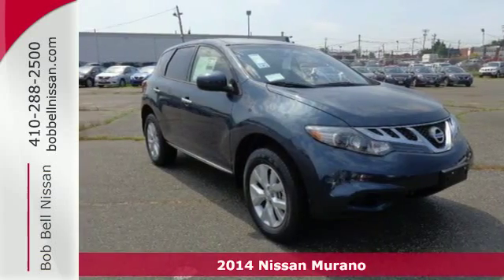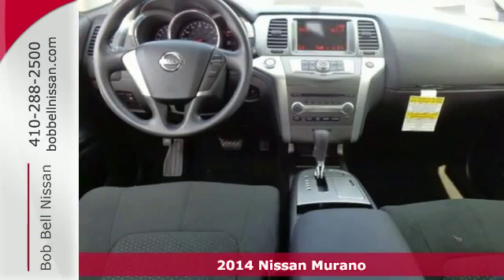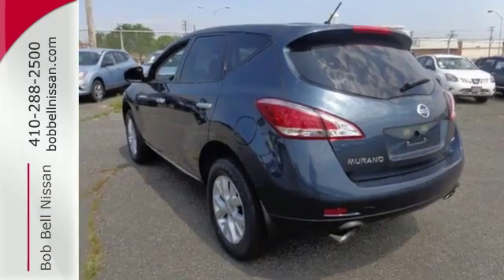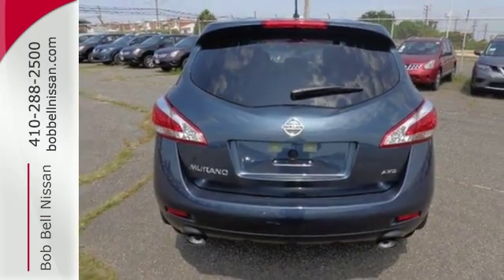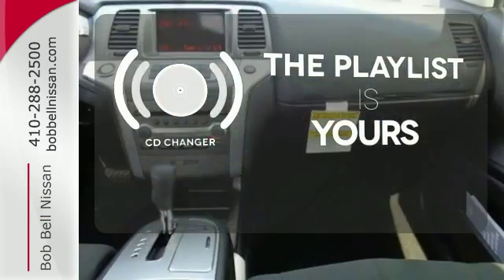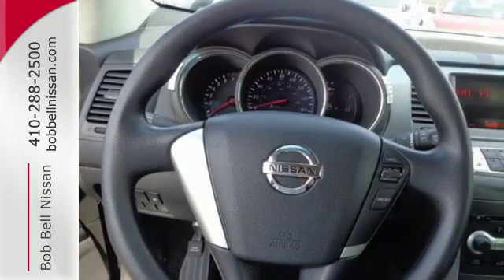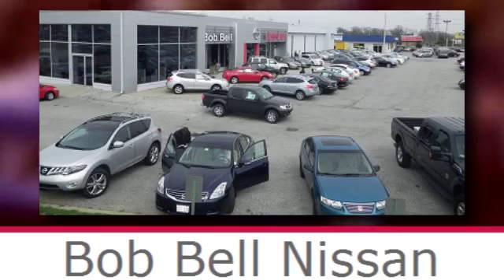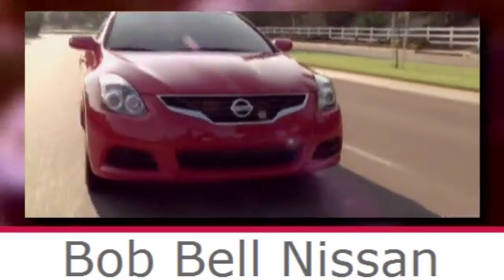2014 Nissan Murano Baltimore MD Dundalk, MD N71037 - SOLD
Year: 2014
Make: Nissan
Model: Murano
Trim: S
Engine: 6 Cyl - 3.5 L
Transmission: Variable
Color: Graphite Blue Metallic
Interior: G/BLACK
Stock #: N71037
VIN: JN8AZ1MW7EW522132

7900 Eastern Ave.

Address:
7900 Eastern Ave